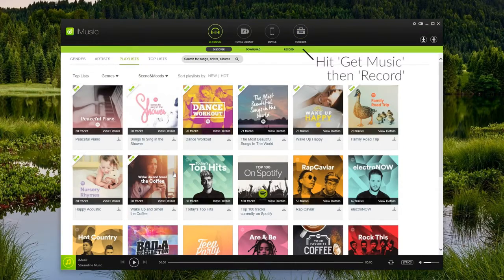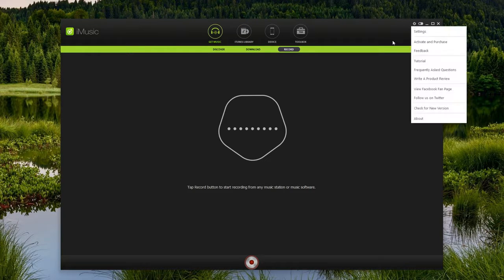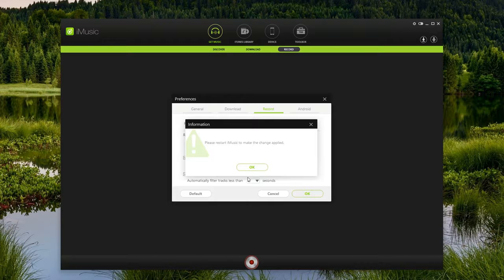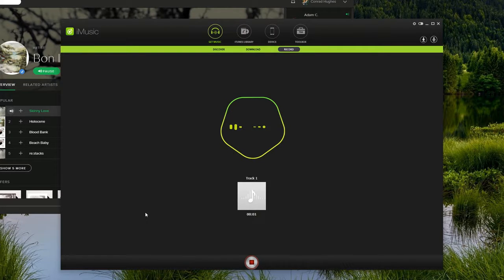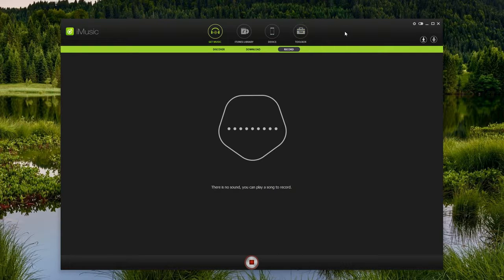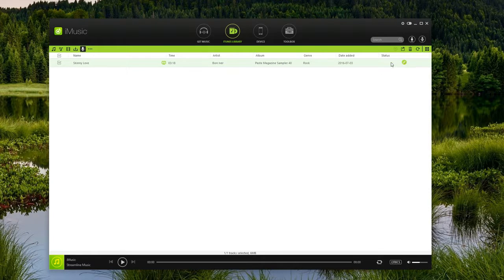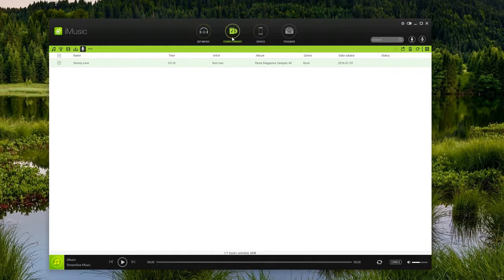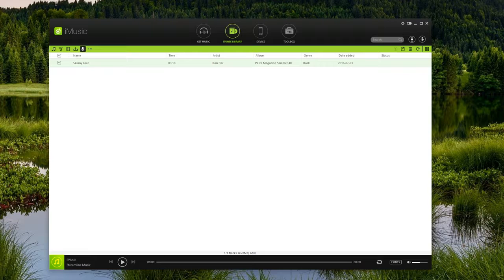iSkysoft iMusic - Record Online Music and Playlist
With iMusic, you should never worry about you can’t get the killer songs you love, because you can record and get the songs on radio stations or any website directly to iTunes Library. If you can play it online, then you can get it. Just click the RECORD button on iMusic, then you can get it. And the ID3 tags: artist name, song title, year and genre, will be added to the song automatically.